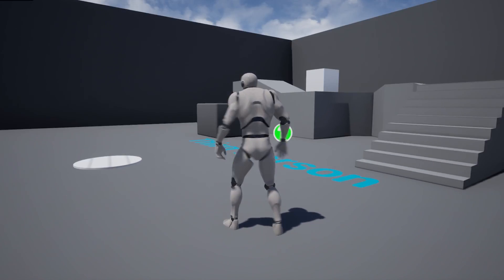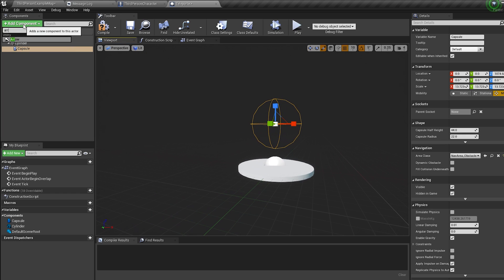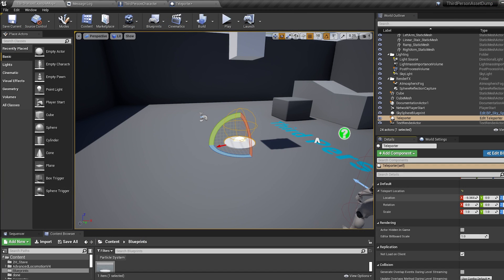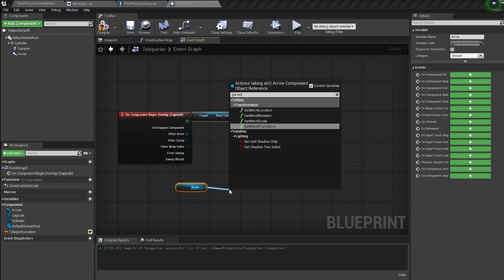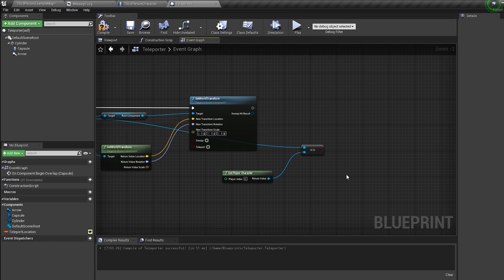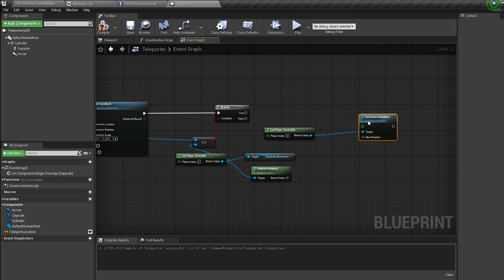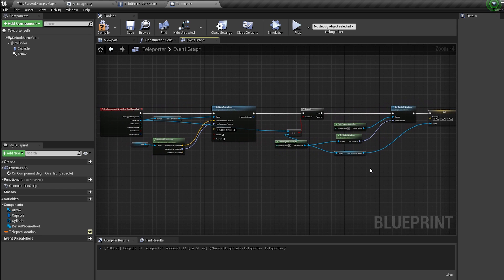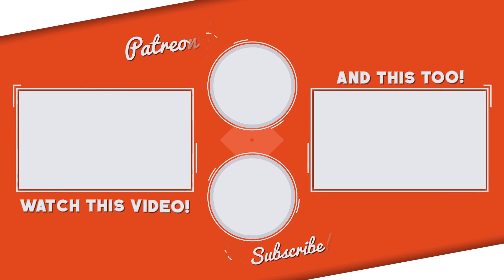Unreal Engine - Teleporting Players & Objects (Tutorial)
In this video we go over teleporting in Unreal Engine 4. Teleport both a player or object in this flexible easy to setup teleporter! Compatible with both Unreal Engine 4 and Unreal Engine 5.